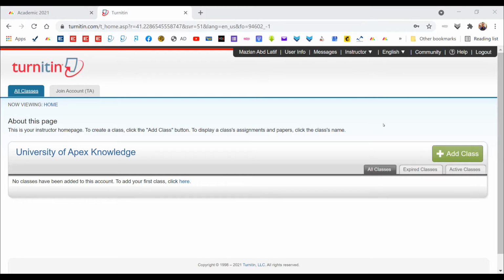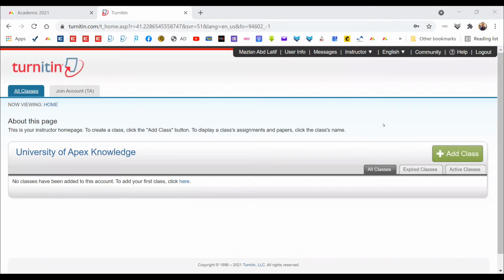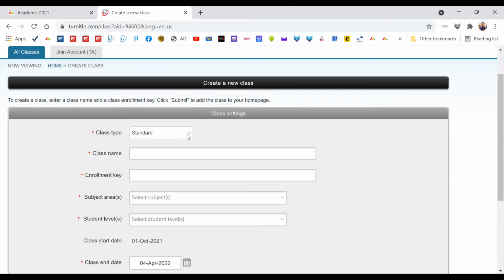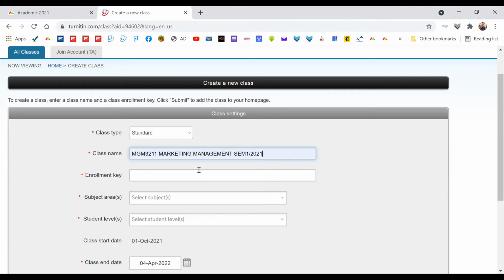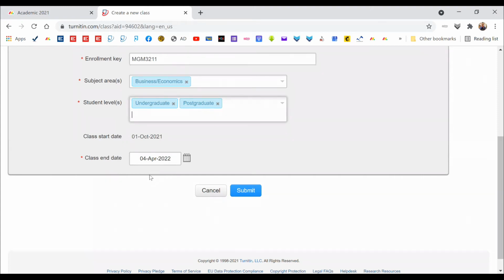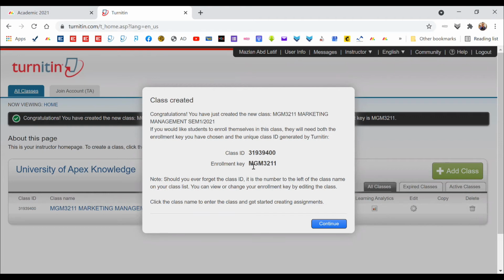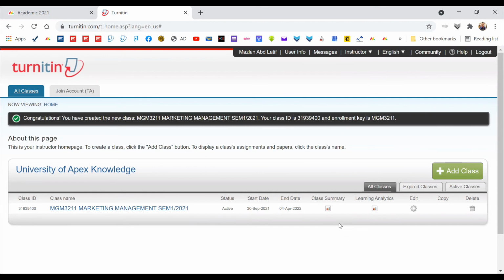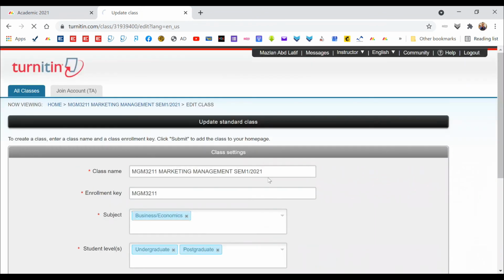Turnitin for Instructor - Creating a Class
This video will show you how to create standard Turnitin class.